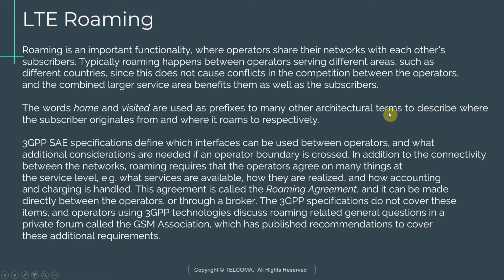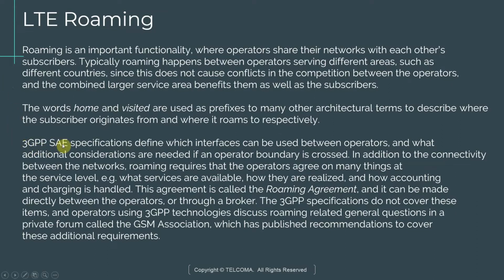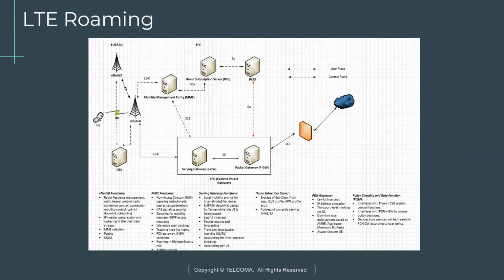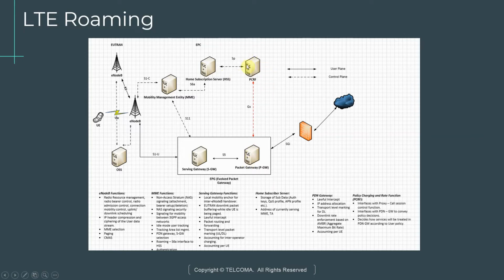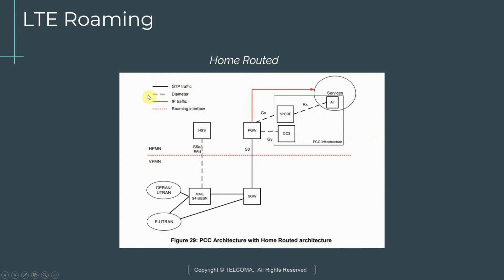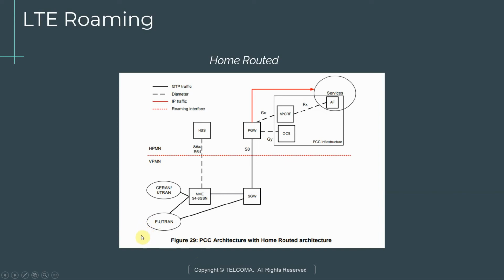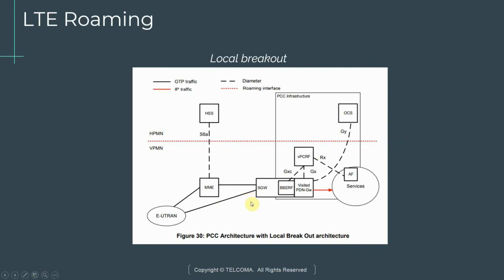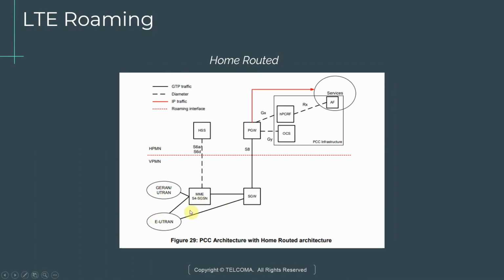LTE ROAMING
This video covers 4G LTE - EPC (Evolved Packet Core), LTE Roaming, LTE Roaming, and more about this course.